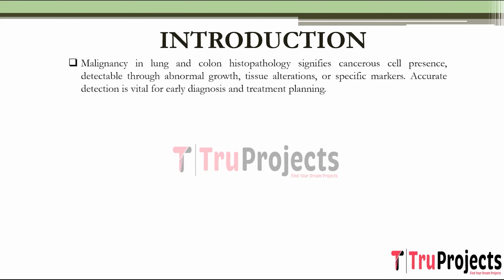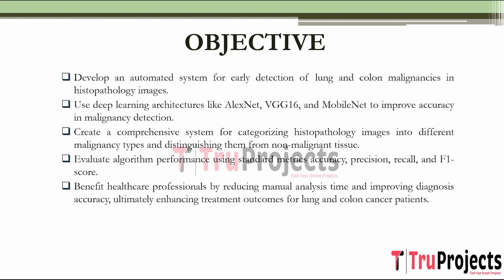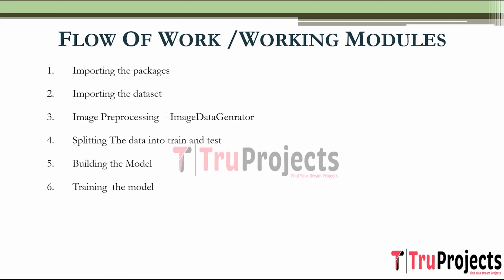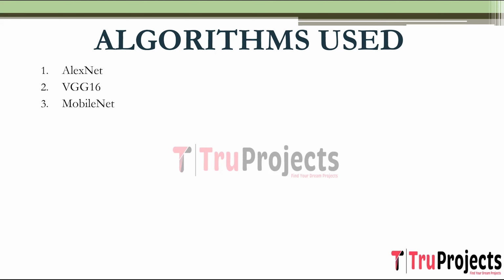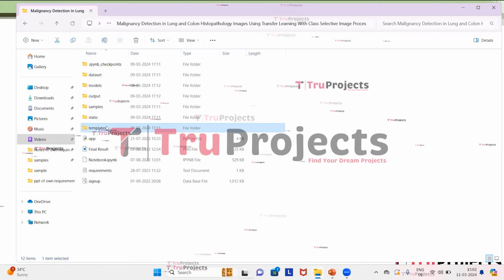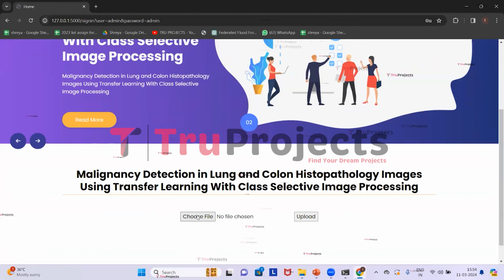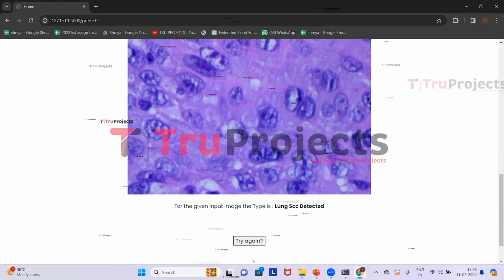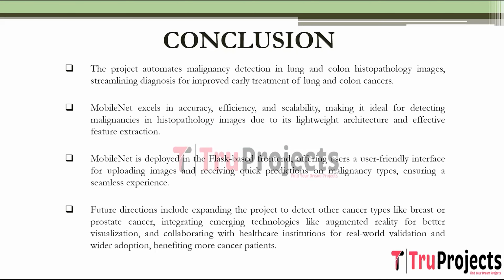Malignancy Detection in Lung and Colon Histopathology Images Using Transfer Learning With Class Sele